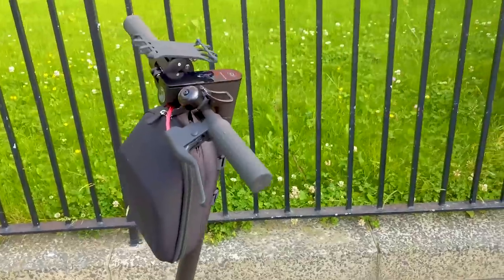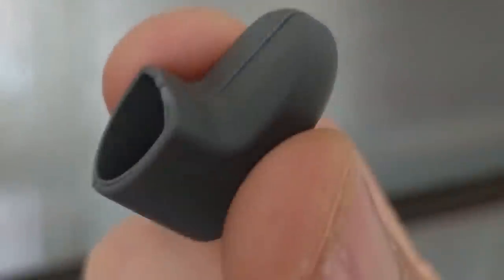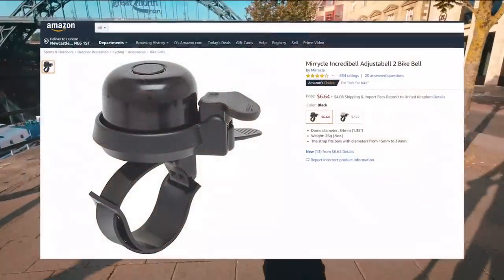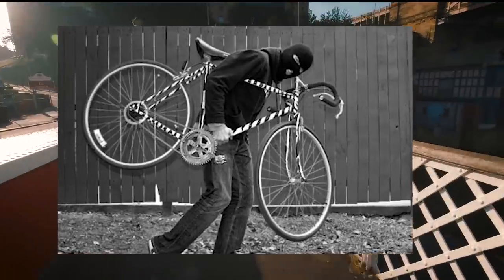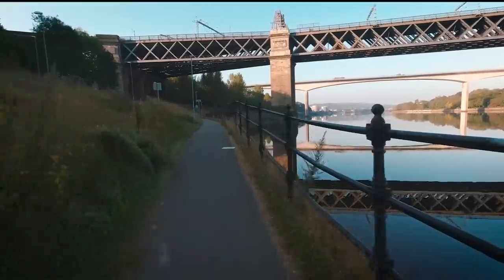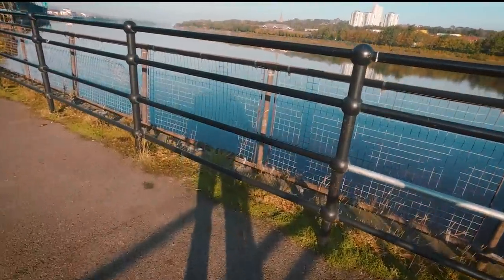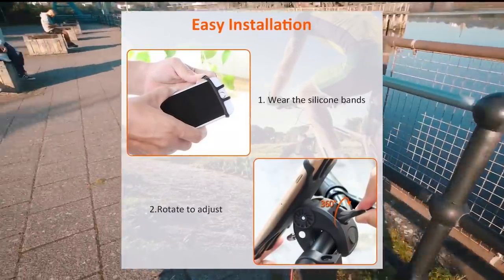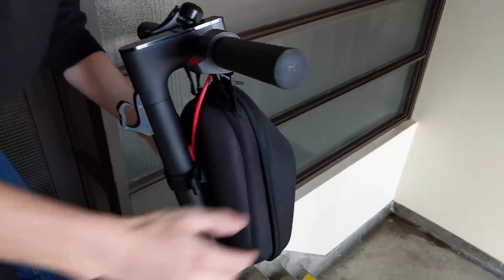10 BEST Accessories for ELECTRIC SCOOTERS | Xiaomi M365 Pro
🔻🔻🔻LOOK!👀🔻🔻🔻

1. Front Scooter Bag (Amazon Choice UK)
Front Scooter Bag (Amazon Choice US)

2. Phone Mount (Amazon Choice UK)
Phone Mount (Amazon Choice US)

3. ROCKPALS 300W Portable Generator (US)
300W Portable generator (Amazon UK Alternative)

4. Vibration Damper 6 piece pack (Amazon UK)
Vibration Damper 6 piece pack (Amazon Choice US)

5. Scooter Brake Disc Lock (Alarmed) *Confirmed to Fit M365 Pro/Pro2. otherwise please check hole for pin is no smaller than 6mm.
Amazon UK
Amazon US
Good value D-Lock (no alarm):
Amazon UK
Amazon US

6.Spare innertubes X2 (Amazon Choice UK)
Spare innertubes X2 (Amazon Choice US)

7. Scooter Bag hook (Amazon UK)
Scooter Bag hook (Amazon US)

8. Mirrycle Incredibell Adjustabell 2 (Amazon UK)
Mirrycle Incredibell Adjustabell 2 (Amazon US)

9. Replacement rear fender Hook cap *Now part of bundle only (UK)
Replacement rear fender Hook cap (US)

10. Scooter Carry-Bag (Amazon UK)
Scooter Carry-Bag (Amazon US)

⭐ NEW ACCESSORIES FOR 2020! ⭐
As seen in my "ONE YEAR LATER REVIEW"

1.  The Best Helmet - Livall BH51M
Amazon UK
Amazon US

2. Suspension Kit - Monorim V2
Amazon UK
Amazon US

3. Riding Gloves - Excellent value
Amazon UK
Amazon US

4. Handle Bar Extension
Amazon UK
Amazon US

⭐ Buy Xiaomi M365 Pro BEST ONLINE DEALS ⭐
GEARBEST (recommended)
AMAZON (Faster delivery but more expensive)
(US has original version only NOT PRO)
Ninebot Max: (US)

💖 Loved it? Make sure to ★SHARE★

Hey, thanks for reading the description for more info.
Since you read this far, comment 'Read Description!' and I will 💖 your comments!

Videos may be more frequent and regular based on your views & likes! It helps to know what you want to see the most! Thanks!

00:00 Intro
01:02 10. Scooter carry bag
02:28 9. Rear hook cap
04:18 8. Mirrycle Incredibell 2
05:21 7. Bag Hook
06:43 6. Tyres/innertubes
08:55 5. Lock
10:56 4. Vibration damper
13:40 3. Portable generator
16:20 2. Best Phone mount
18:34 1. Front Bag